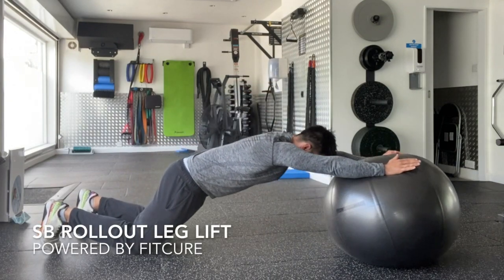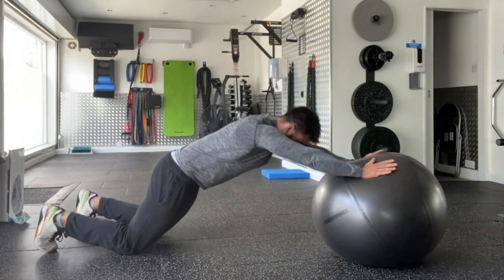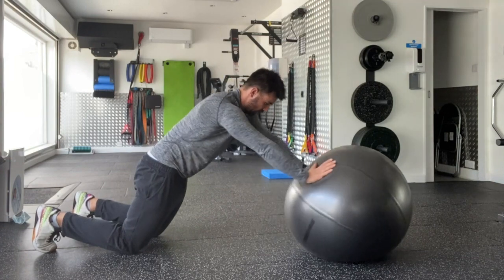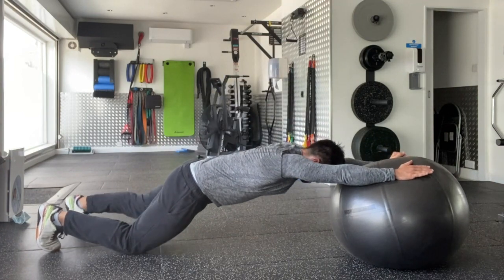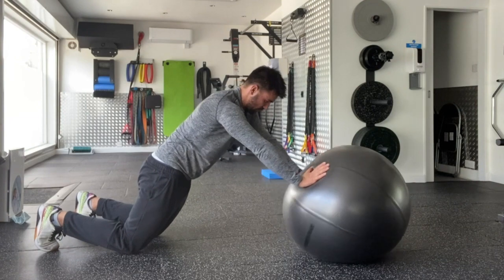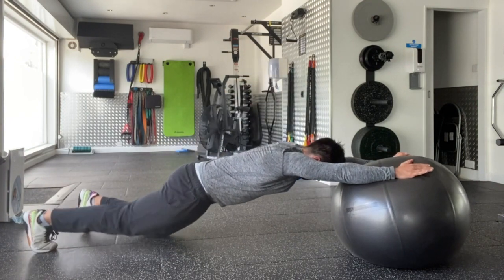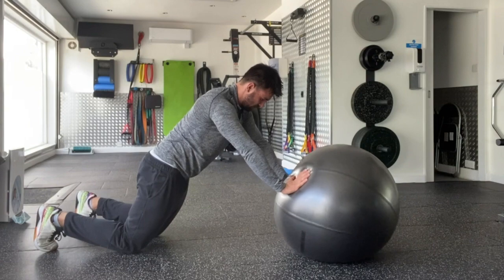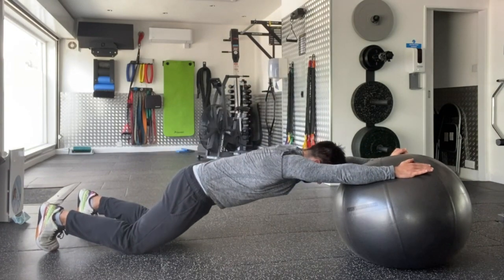SB Rollout Leg Lift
This video is about SB Rollout Leg Lift